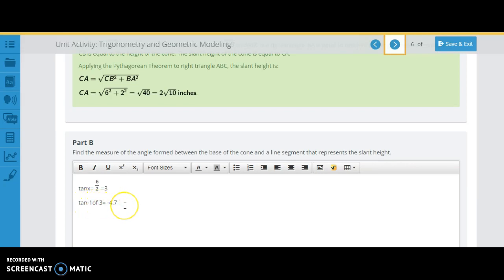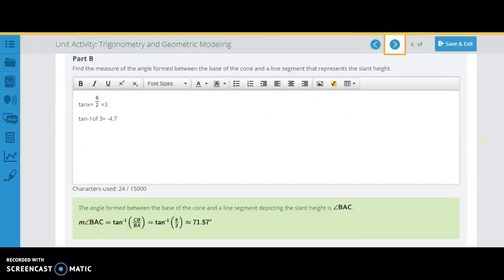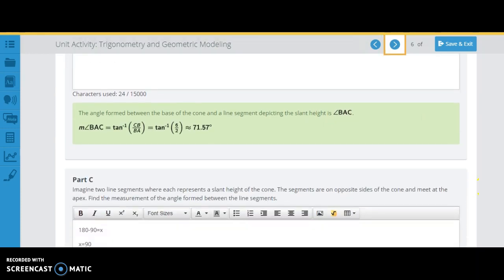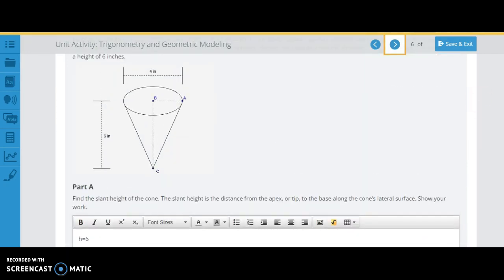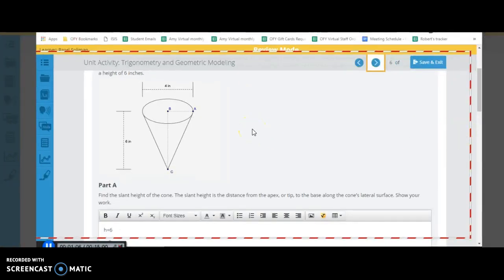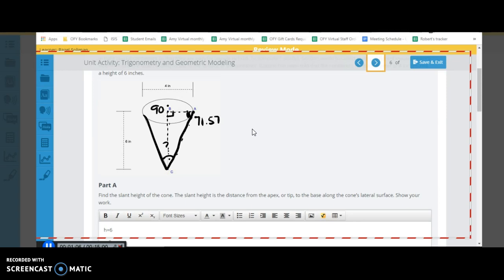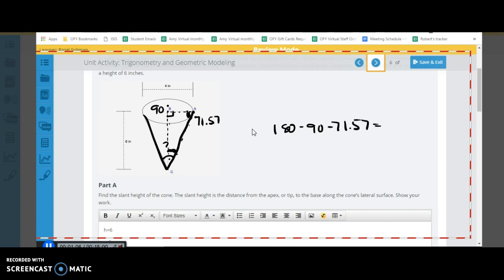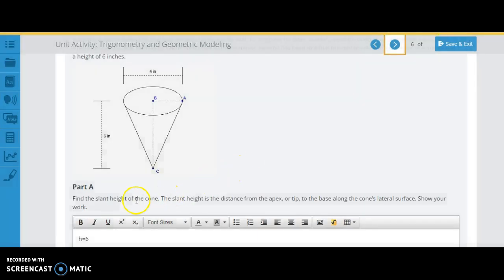Unit Activity: Trigonometry and Geometric Modeling Task 2 BC